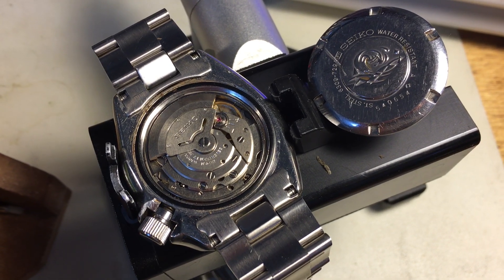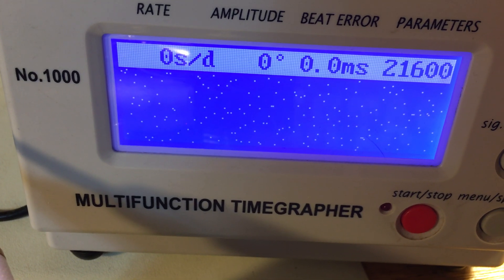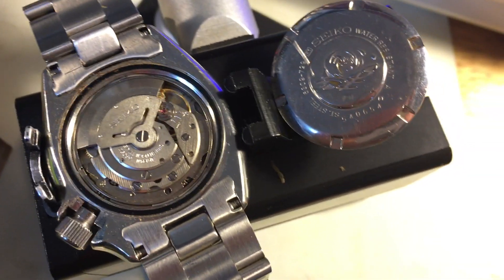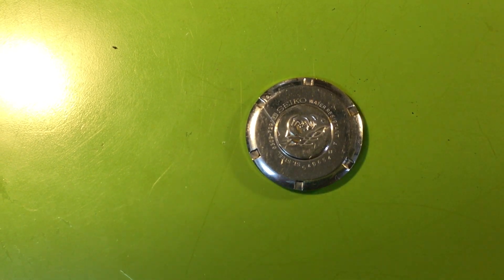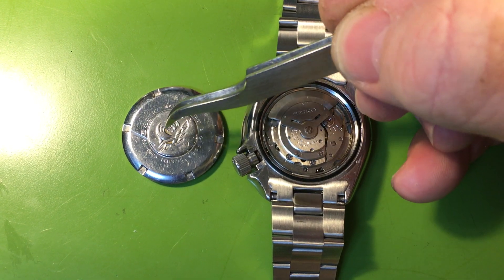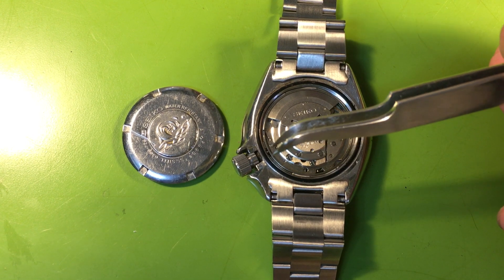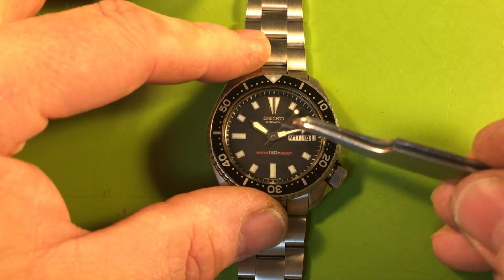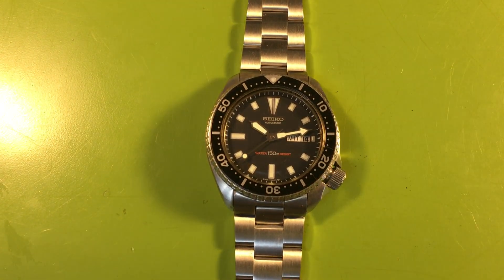RV Seiko 6309-7290, we rarely see the slim cases in here